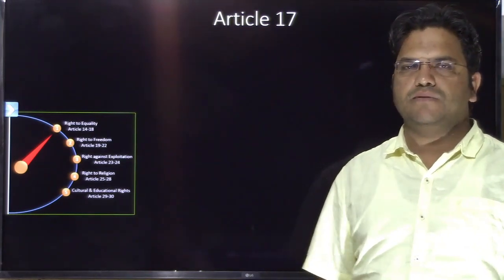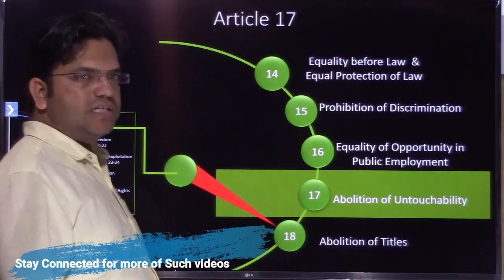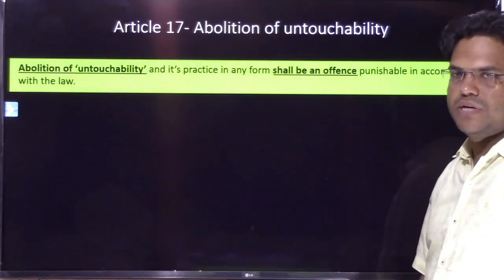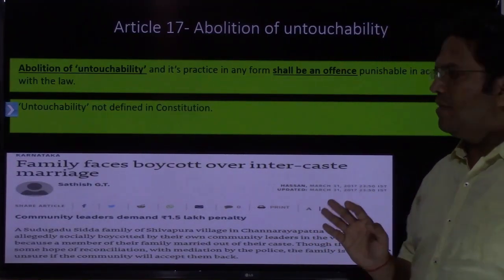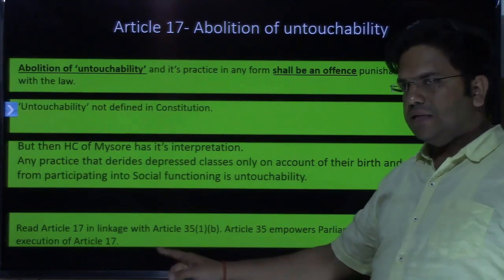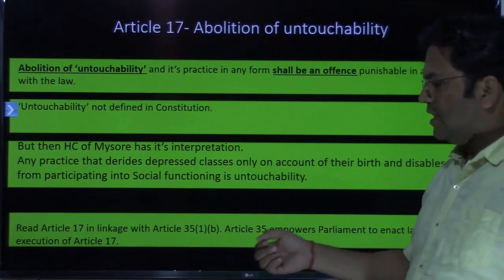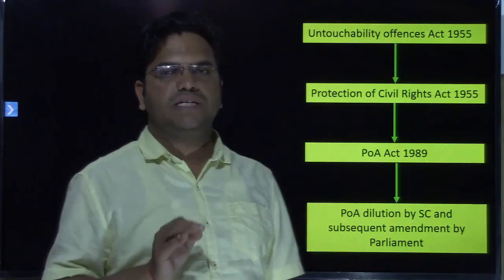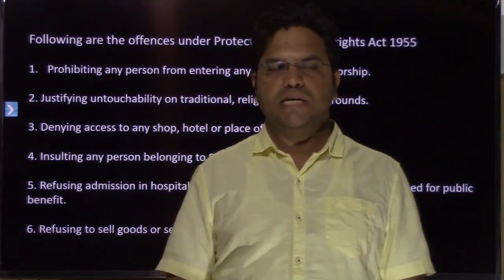Article 17 of Indian Constitution | Fundamental Right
In this video I have discussed Article 17 of Indian Constitution i.e. Abolition of Untouchability in detail which will be helpful for UPSC and other state service examinations.